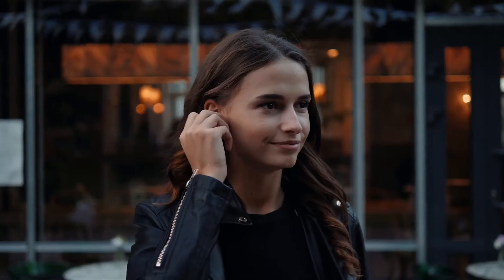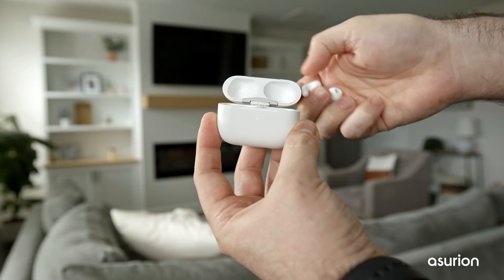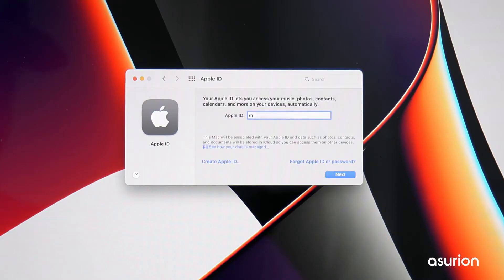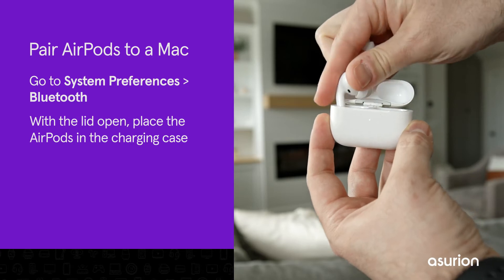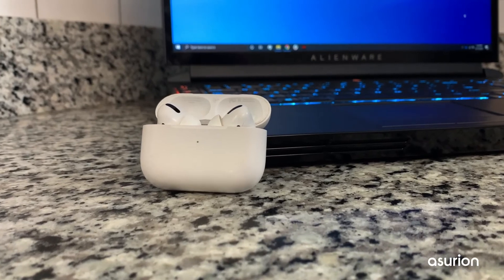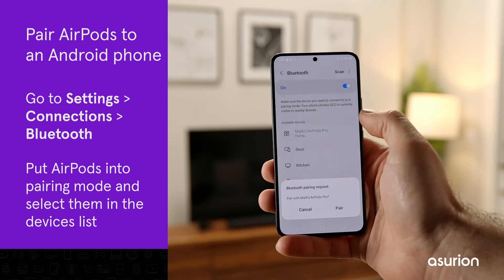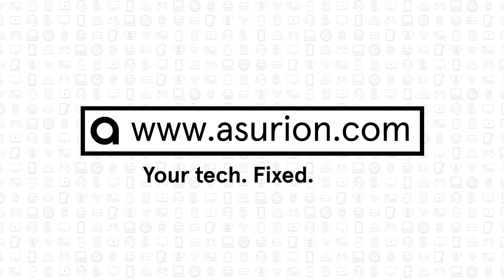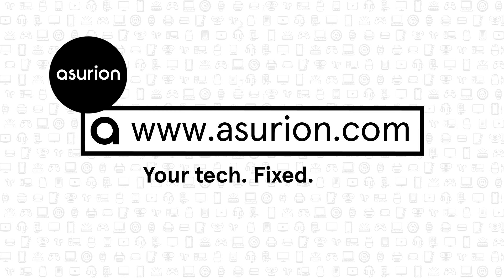How to pair your AirPods to an iPhone or other device | Asurion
AirPods and AirPods Pro work great with your iPhone, plus you can use them with other devices too. In this video, we’ll show you how to connect AirPods to an iPhone, as well as other Bluetooth devices.

00:00 Introduction
00:13 Pair AirPods to your iPhone
00:26 Connect AirPods to your Mac computer
00:37 Manually pair AirPods to your Mac
01:01 Connect AirPods to an Android phone
01:13 Pair AirPods to a PC or laptop

Need help with an iPhone fix? We’re right around the corner. Head to the closest uBreakiFix by Asurion store for fast, affordable repairs

iPhone or iPad having more issues? Here are more how-to videos to troubleshoot and fix your broken tech: